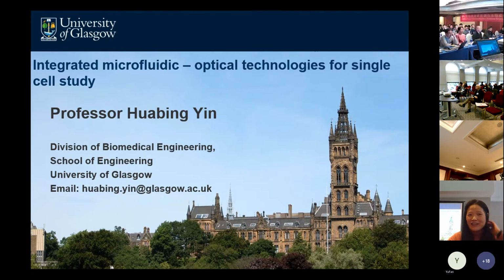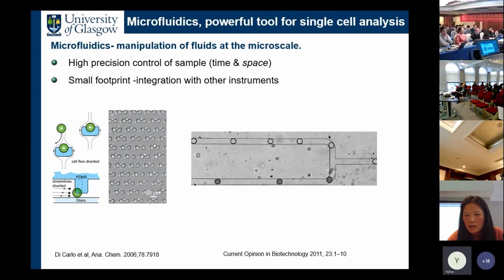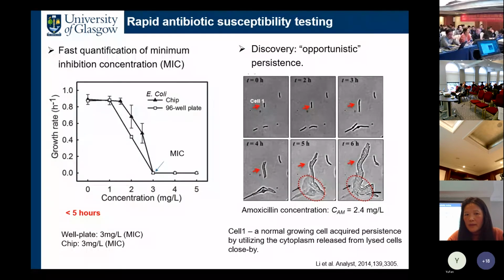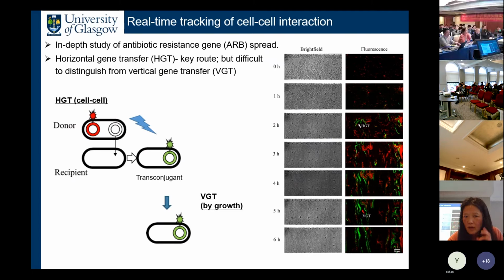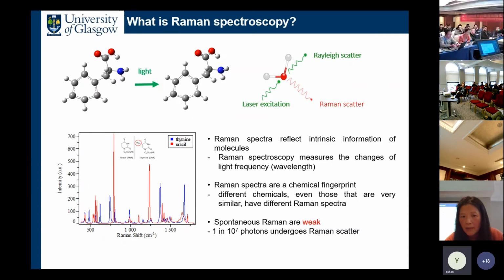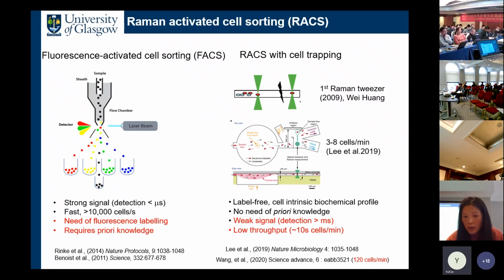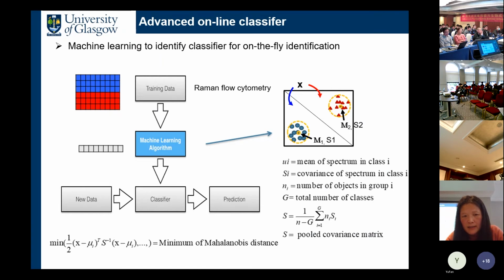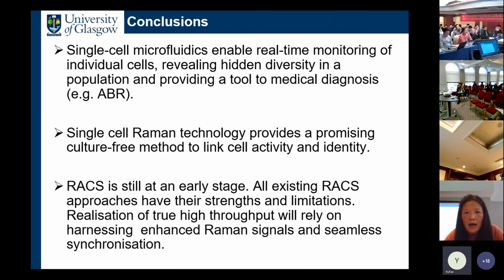Integrated microfluidic – optical technologies for single cell study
Prof. Huabing Yin (University of Glasgow) ，“Integrated microfluidic – optical technologies for single cell study”